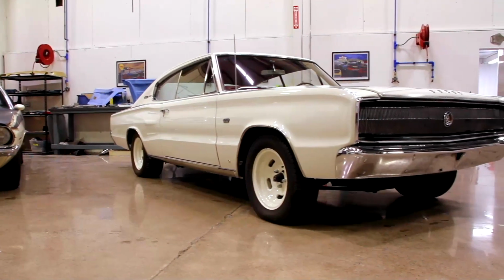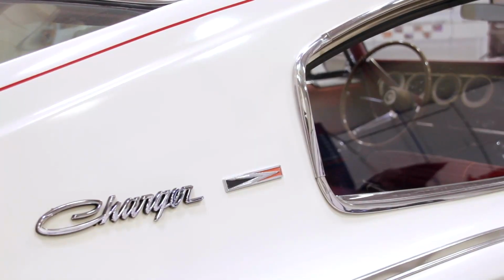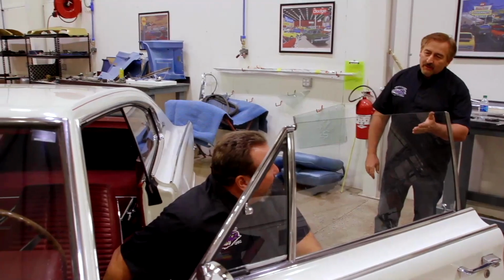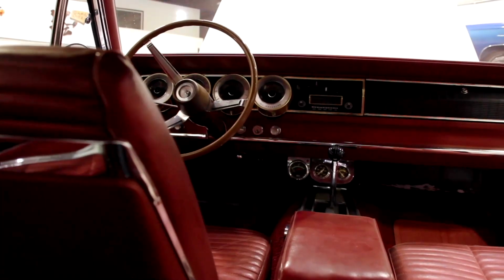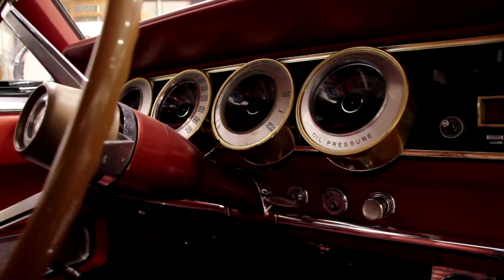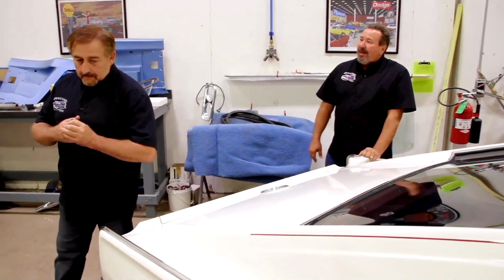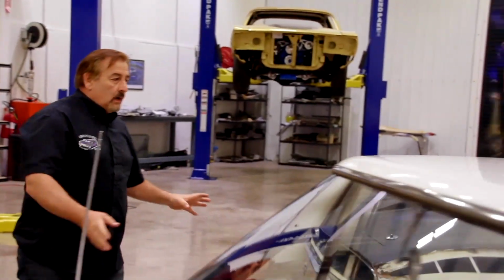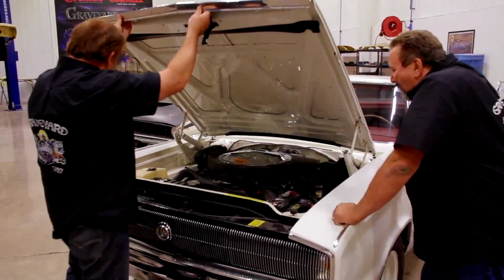1966 Dodge Charger 426 HEMI 4 Speed NASCAR Package | Graveyard Carz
Mark and Tony show off the 1966 Dodge Charger. Clip from the Season 5 Graveyard Carz.